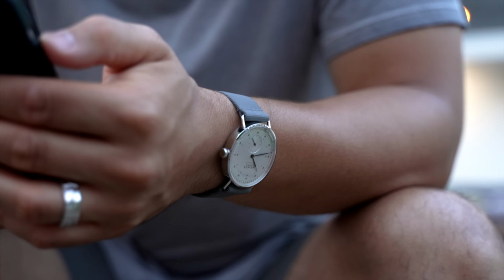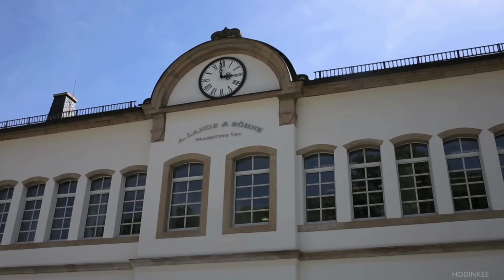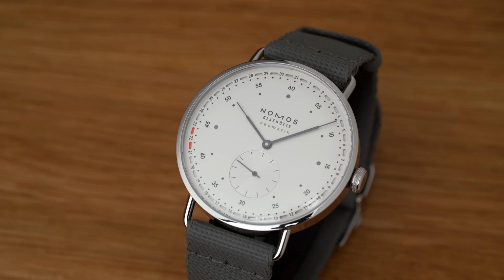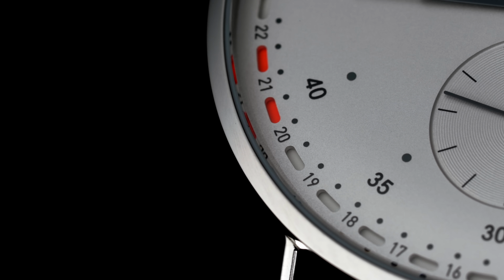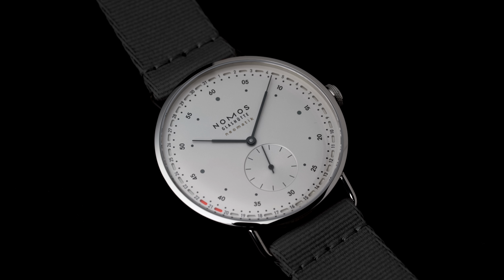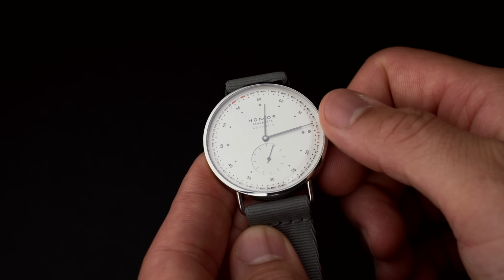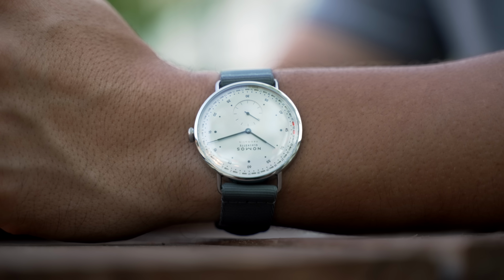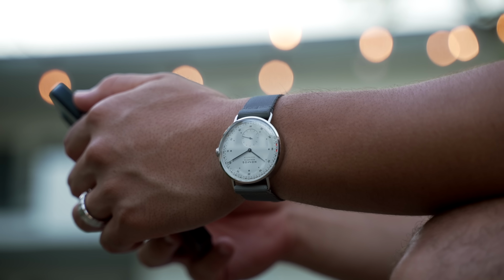The NOMOS Neomatik 41 Update | A Week On The Wrist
While a lot of brands retread their heritage – to the point where a major design change constitutes moving around some dial text or enlarging the case size by a millimeter – NOMOS genuinely tries to push things forward.

NOMOS released a Bauhaus-style piece called the Metro Neomatik 41 Update. I've had my eye on it ever since. In fact, once you notice what's going on with the design, it's hard to take your eyes off of it. And a sub-$5,000 price tag that's a fraction of what you'd pay for other big brands out there. So there's an awful lot to like here.